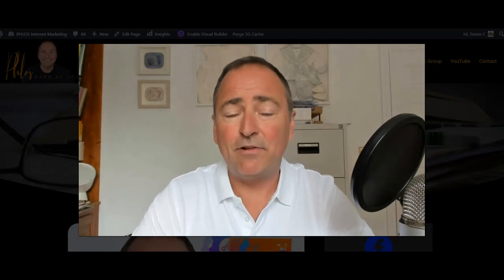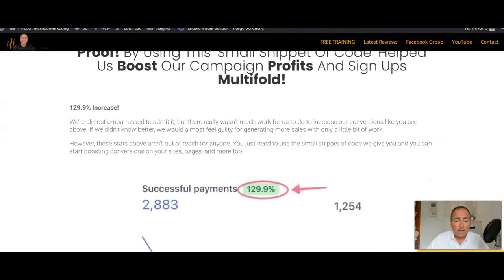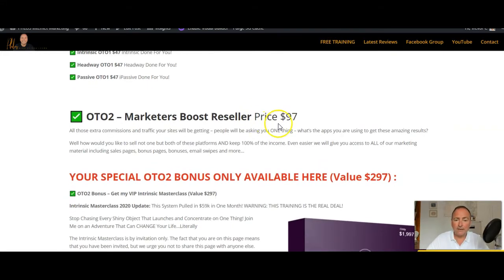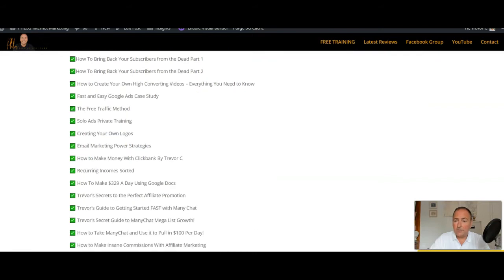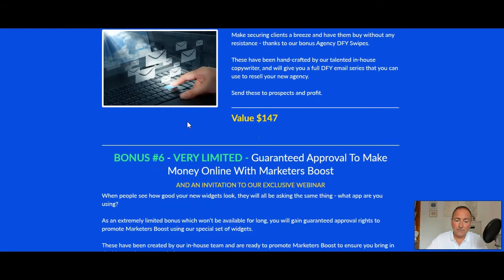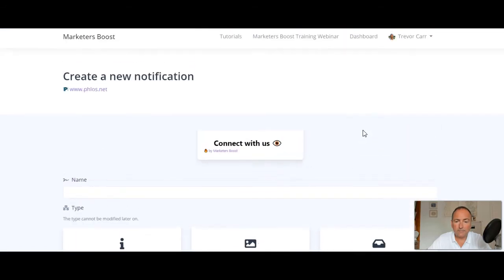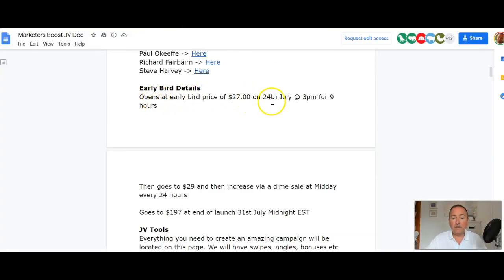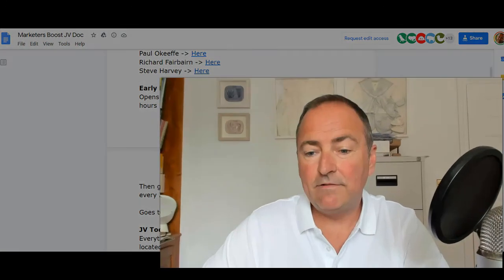Marketers Boost Review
Thanks for checking out my Marketers Boost Review.  This is, so far, my product of the year.  It really is fantastic, and I don't say that very often!

Want More Training?

Steps To Discover How You Can Make Money Online and Earn $300+ Per Day...

Other Make Money Online Videos:
Best FREE Way To Make Money Online For Beginners With NO Website ($100/Day)

Marketers Boost Review, Marketers Boost, Marketers Boost Bonus